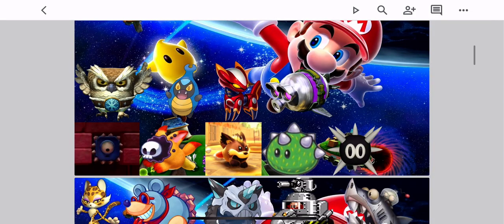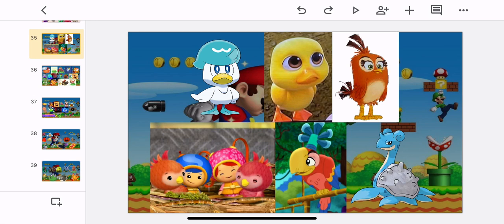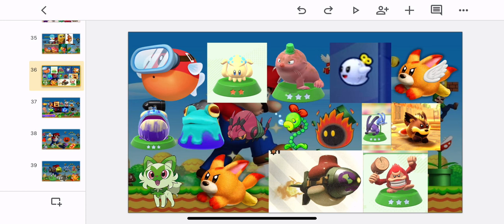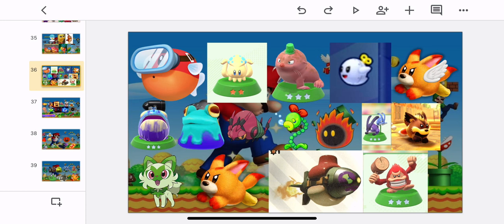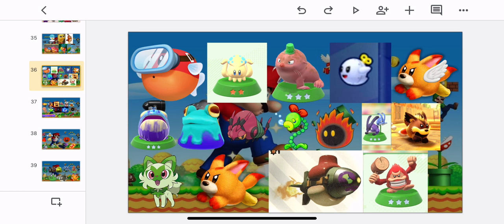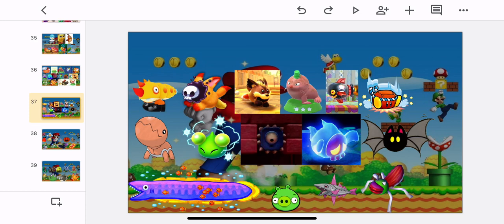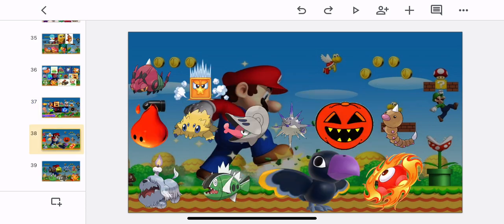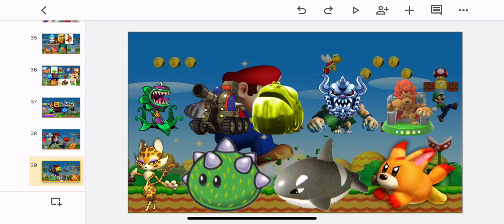Radio Commercials 171